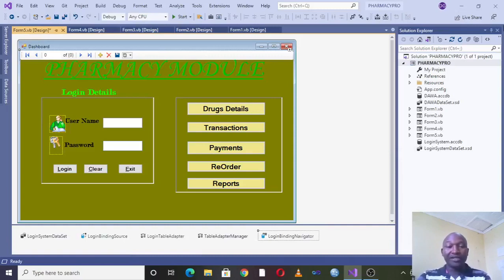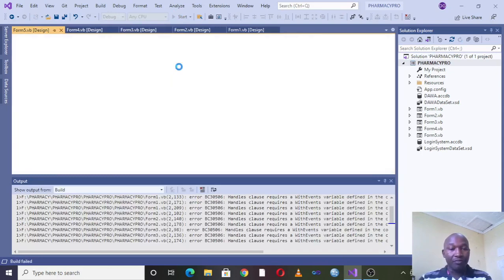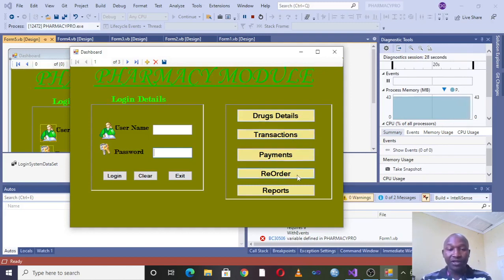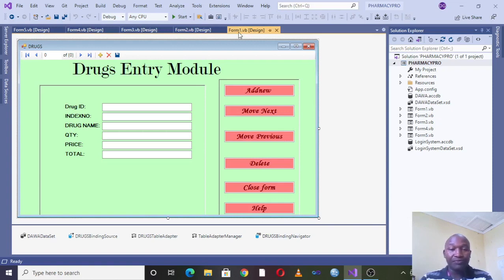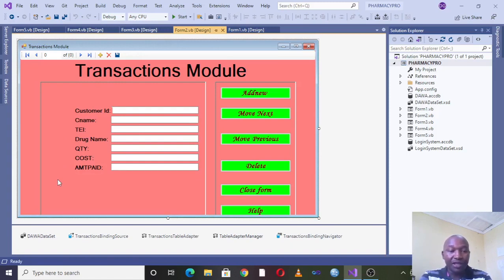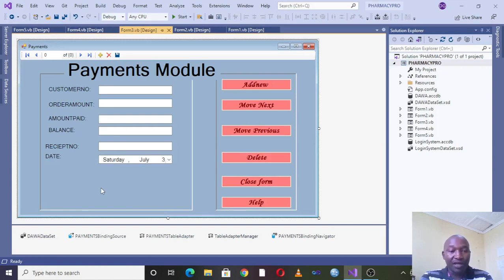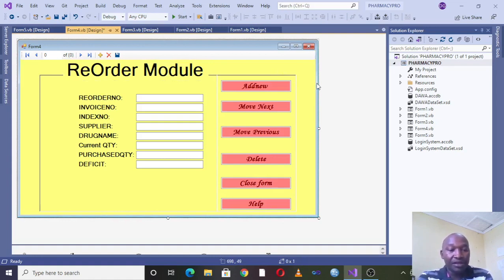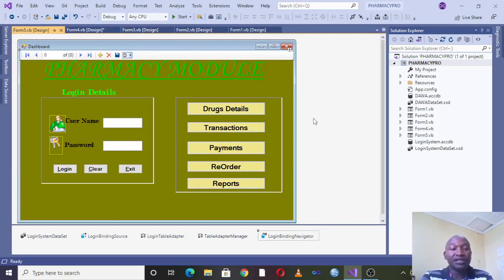VB net Sample Pharmacy Management system demonstration Visual basic projects